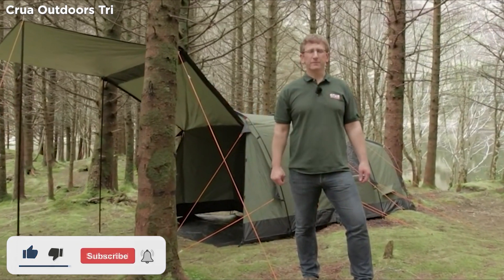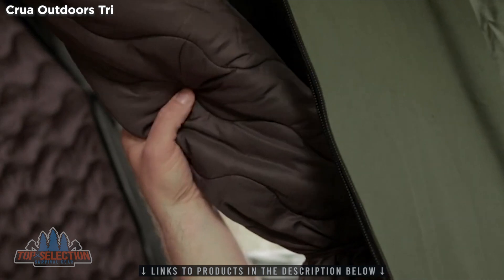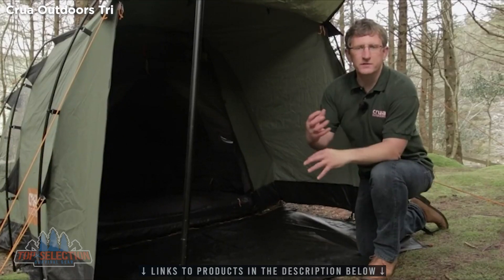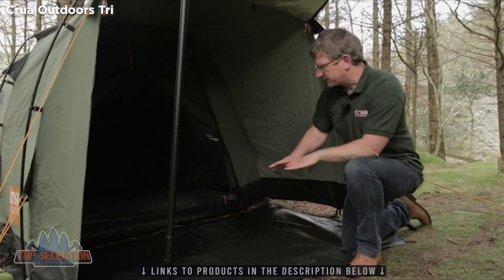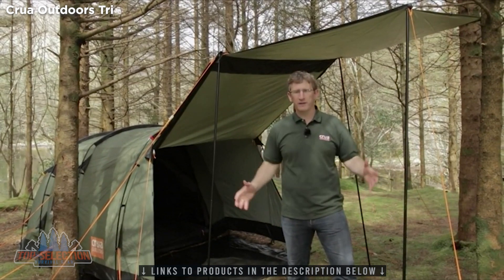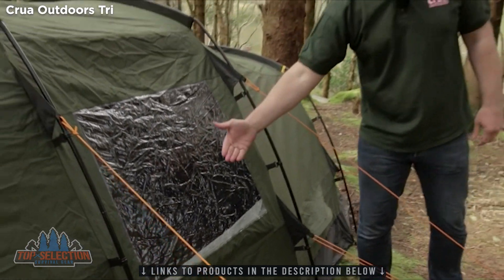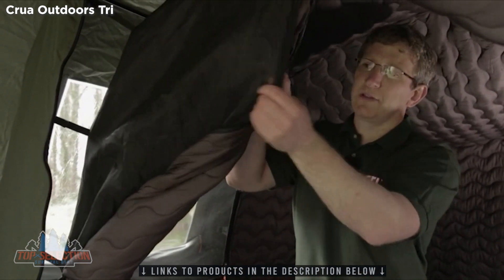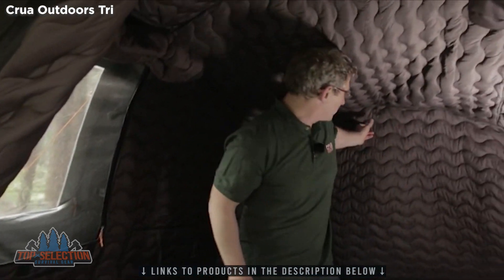BEST Camping Tent For 3 Person (2023)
Don't let a small camping tent ruin your family camping experience. Get the BEST Camping Tent for 3 Person in 2023, and enjoy a comfortable and spacious shelter for your next camping trip. This amazing camping tent is made from durable materials that can withstand harsh weather conditions, and it's easy to set up, even for beginners. Plus, it's lightweight and compact, making it perfect for your bug out bag or survival kit.

- Crua Outdoors Tri